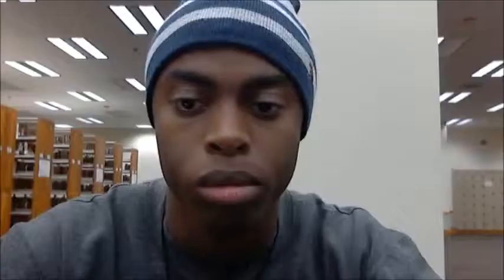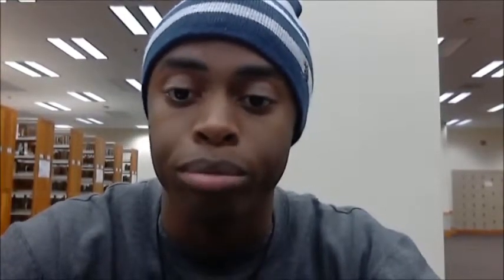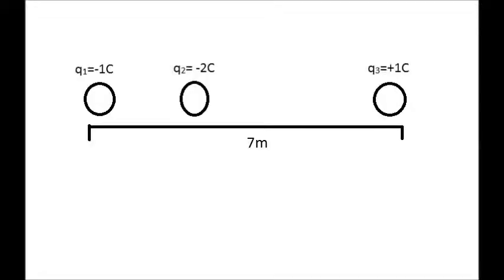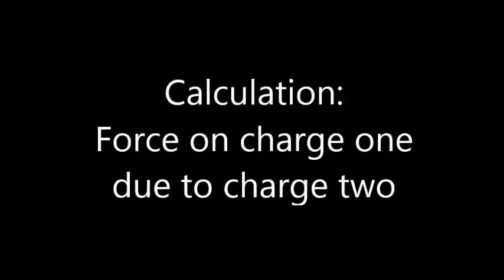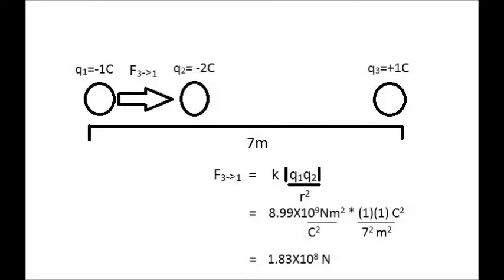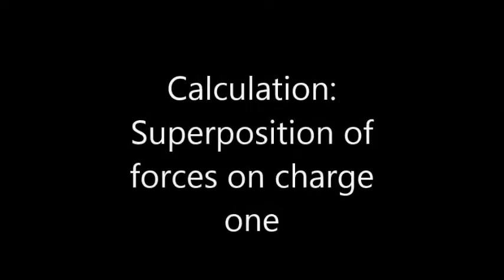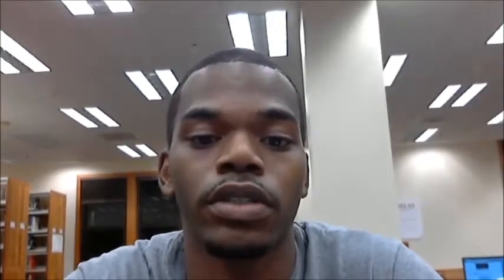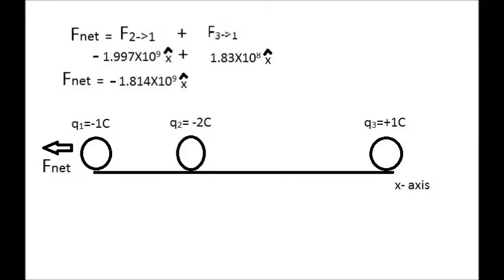Electrostatics Video Project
This video was recorded for Dr. Storr's University Physics II course, Fall 2013. The group members are:  Joshua Jones, Sidney LeBeauf, Jaron Mackey and Cameron Williams.